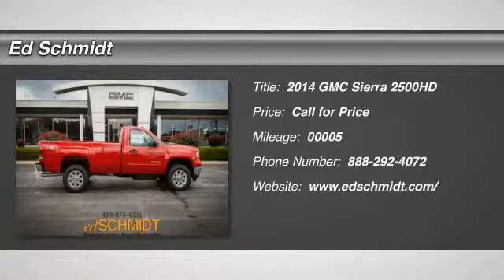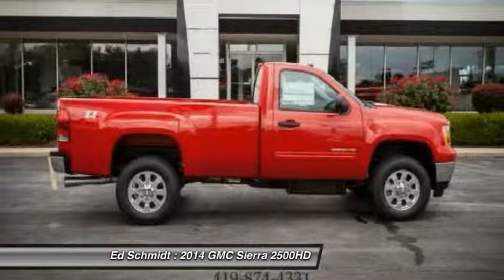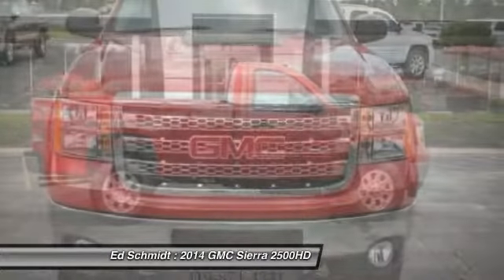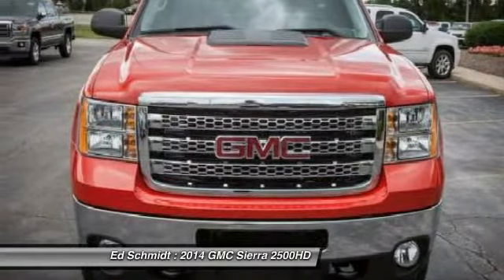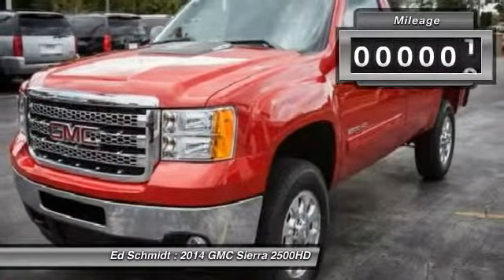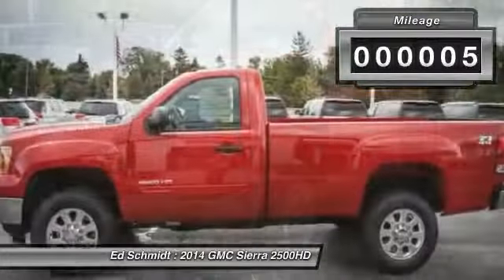2014 GMC Sierra 2500HD Perrysburg OH P14-0025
2014 GMC Sierra 2500HD SLE 4WD Diesel

Ed Schmidt
26875 Dixie Highway